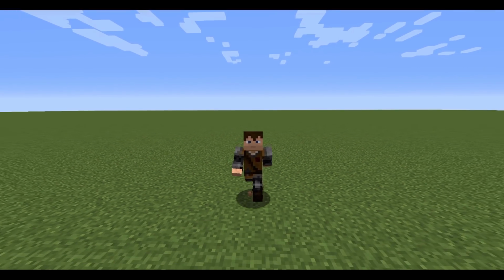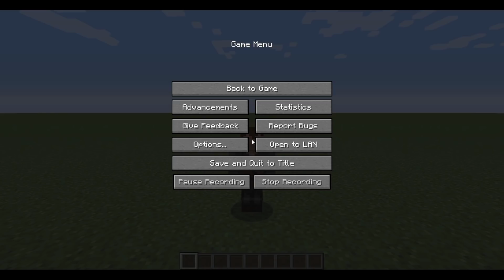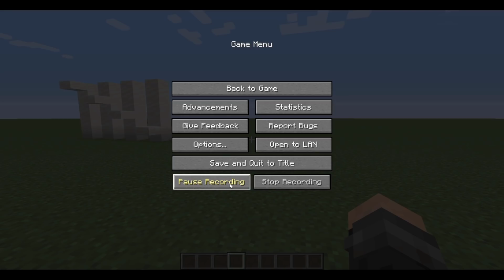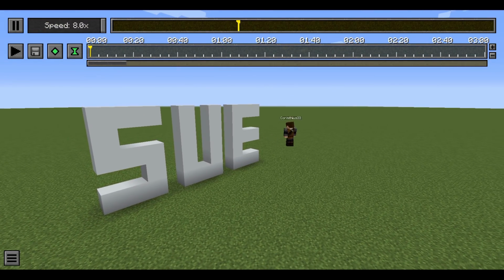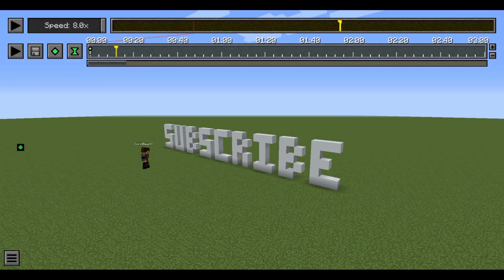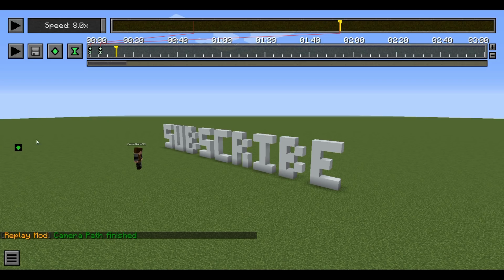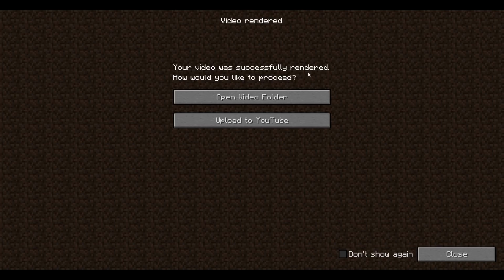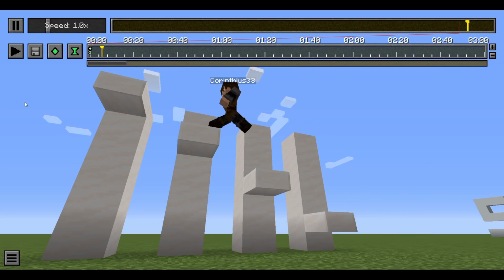How I Get Cinematic Shots in Minecraft | How to Use Replay Mod in Minecraft to Make Build Timelapse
This video explains how to use the replay mod in minecraft to get third-person video shots and cinematic shots for your own youtube videos. This is useful for building timelapse builds in minecraft.